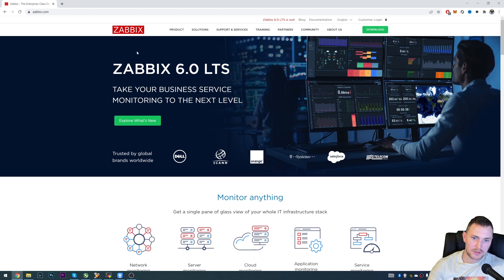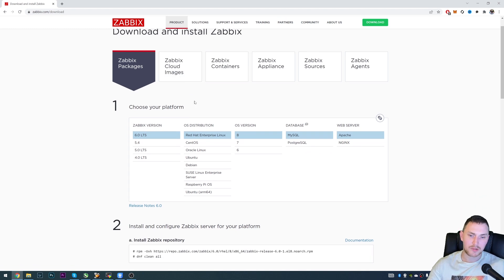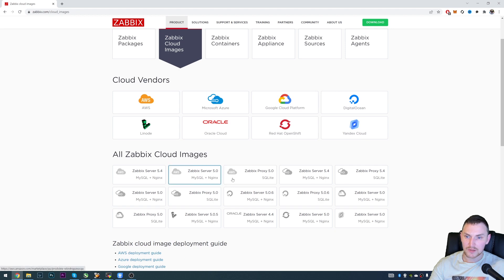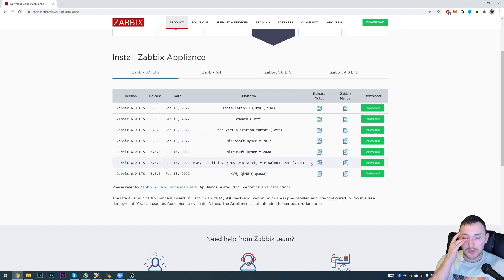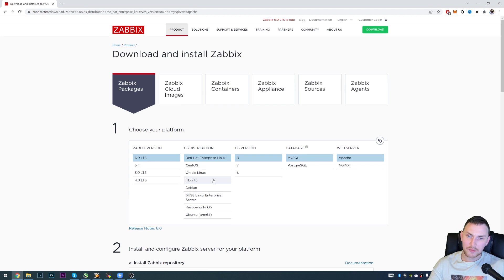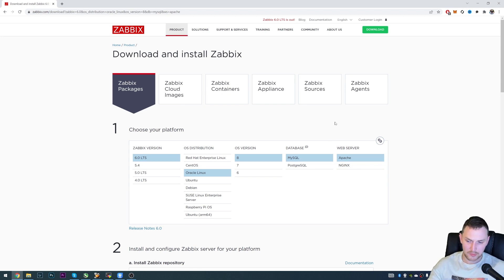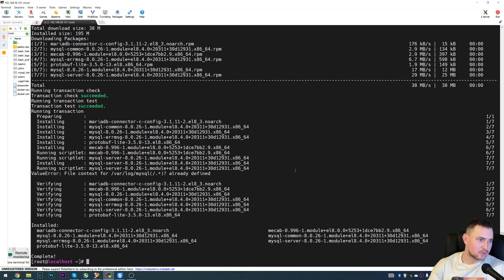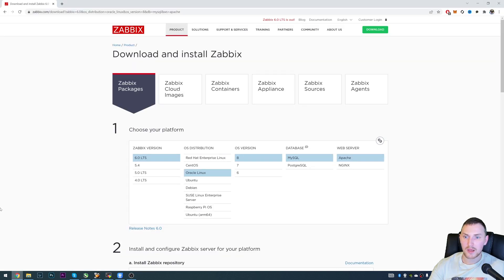How To Install Zabbix 6.0 LTS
🔥 Business Service monitoring on a whole new level
🔥 Advanced business service SLA calculation logic
🔥 Business service monitoring root cause analysis
🔥 Out of the box High Availability cluster for Zabbix server
🔥 Machine Learning
🔥 Native Kubernetes monitoring
🔥 Detailed and efficient Zabbix audit log schema
🔥 New ways to visualize your data
🔥 Performance improvements
🔥 Improved Zabbix Agent2 Modularity

00:00:00 Introduction
00:01:25 Zabbix Cloud Images
00:02:09 Docker Containers
00:03:00 Zabbix Appliance
00:03:49 Zabbix Packages
00:05:18 Installing MySQL Database
00:08:25 Installing Zabbix packages
00:10:05 Creating Zabbix Database
00:14:20 Zabbix Server Configuration File
00:16:00 Zabbix Frontend Configuration
00:17:00 Outro